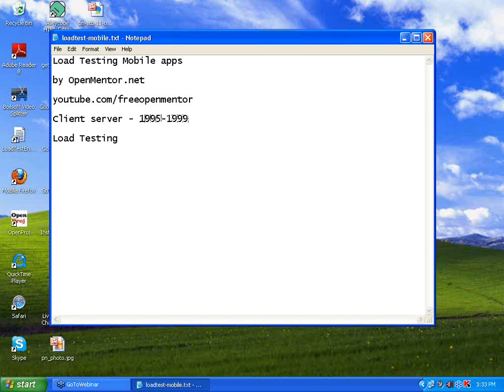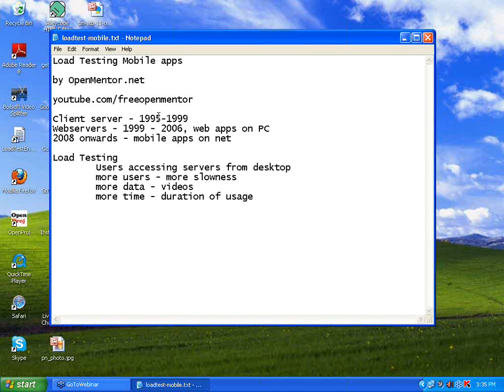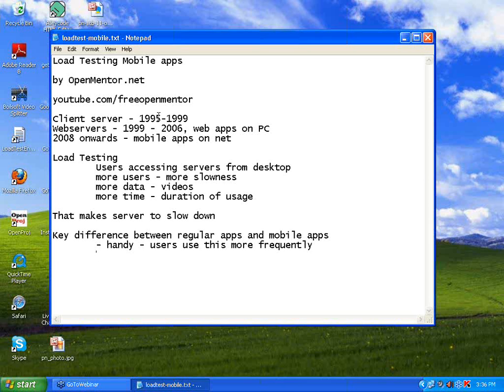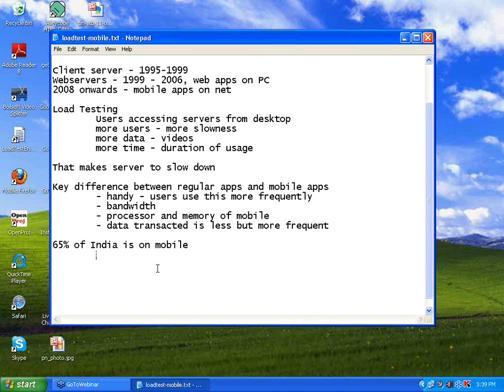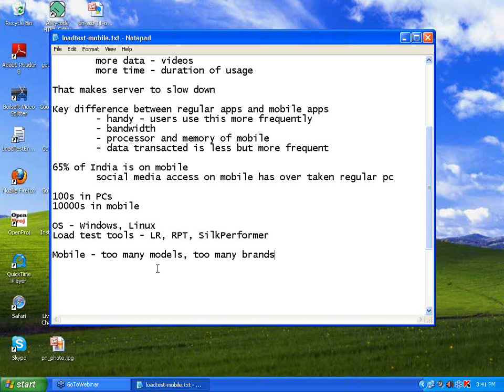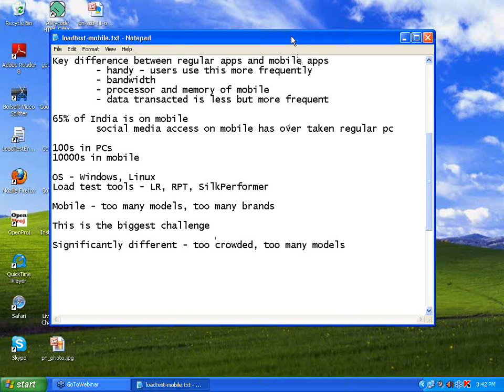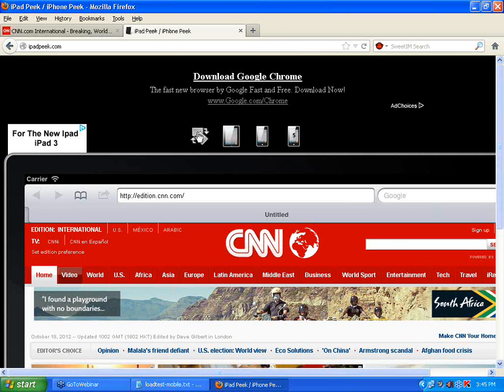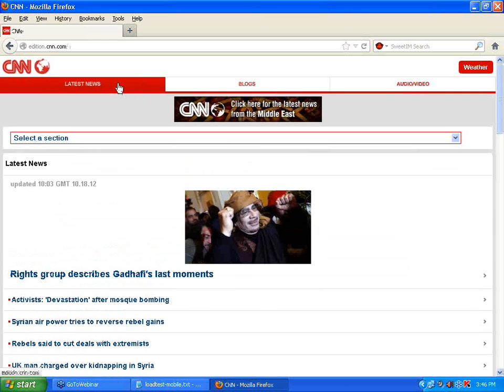Load Testing Mobile Apps - Part 1 of 3 - by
Difference between mobile apps and PC based apps on load testing, Compatibility mode in Firefox to view sites using user agent